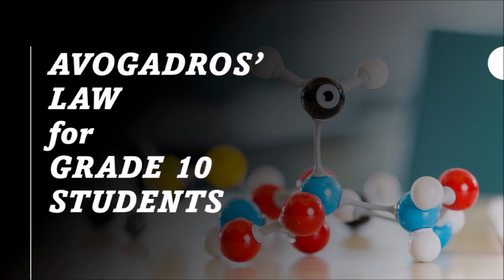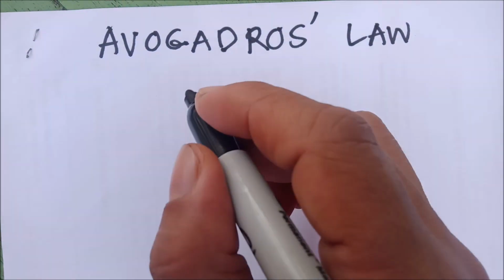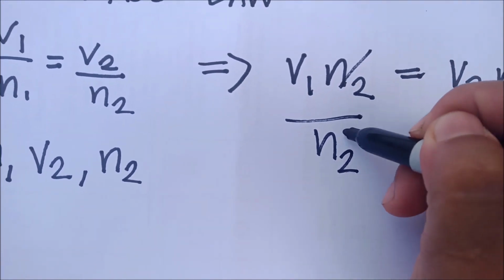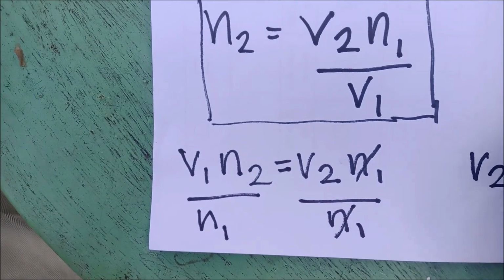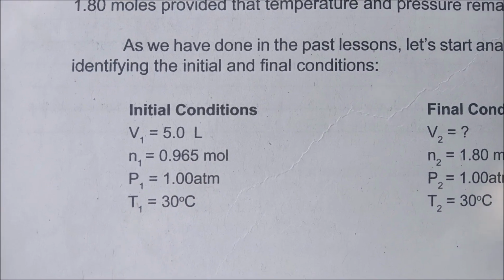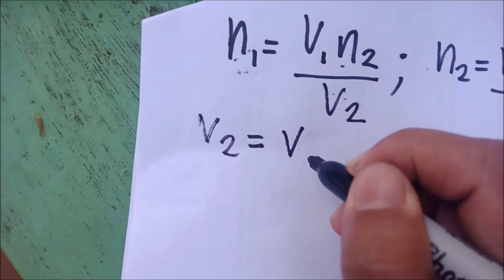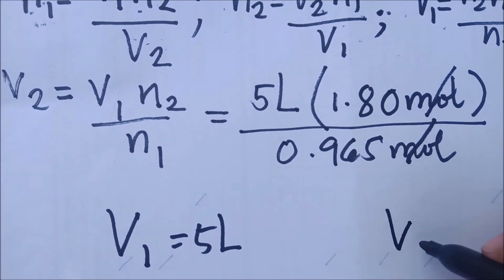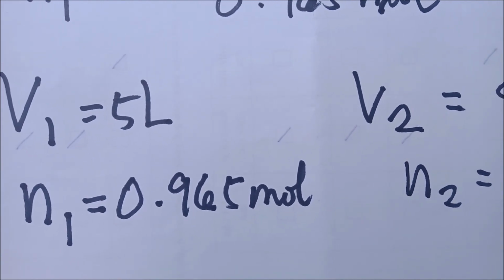AVOGADROS' LAW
This video relate volume and number of mole of a gas as stated in the AVOGADROS' LAW. With the formula derivation and sample problem solving exercises the students will be able to learn the competency/skill in understanding the law